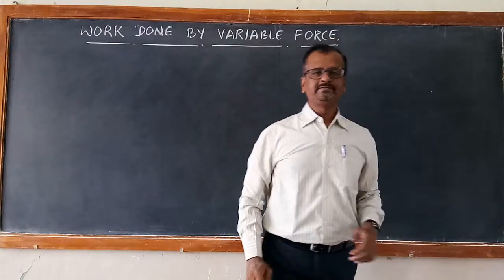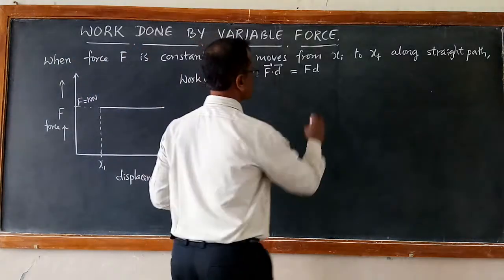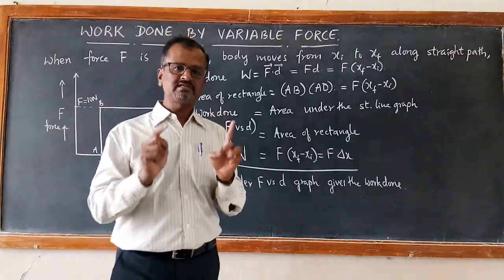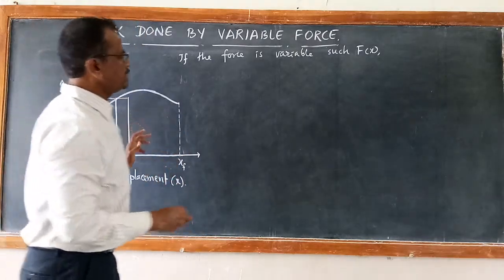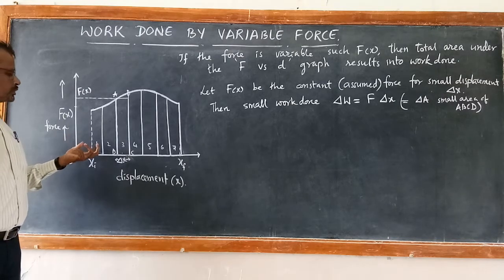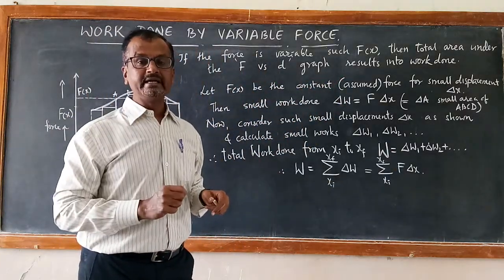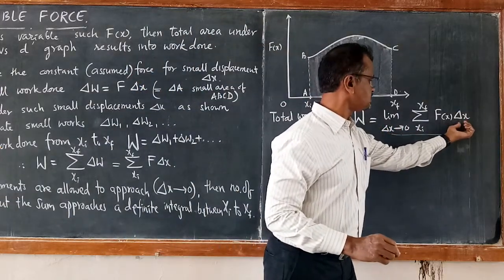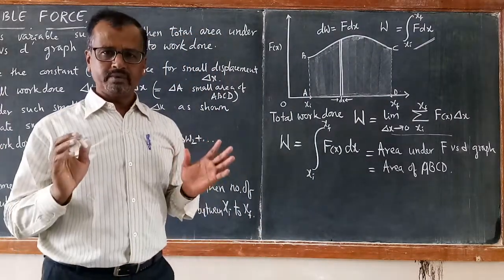XI Phy MMK 18 Aug 2020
WORK DONE BY VARIABLE FO